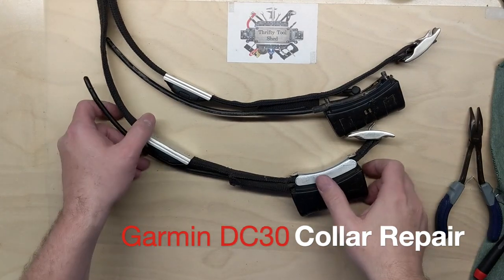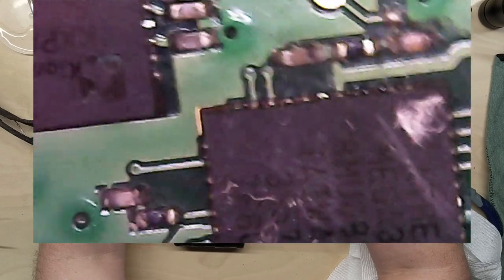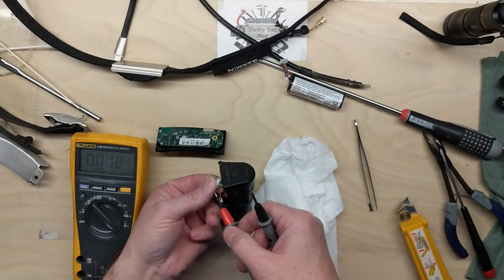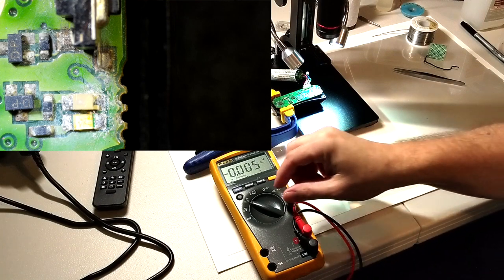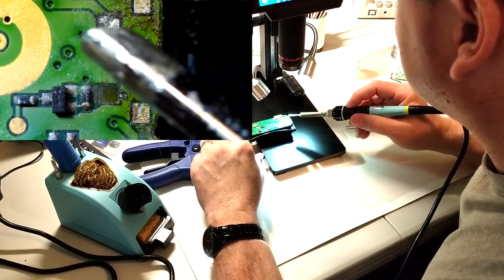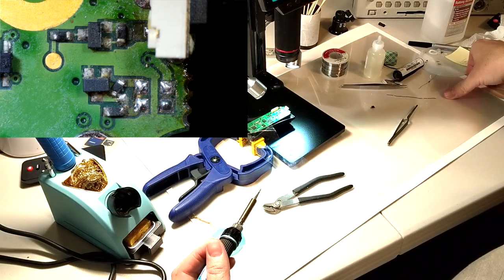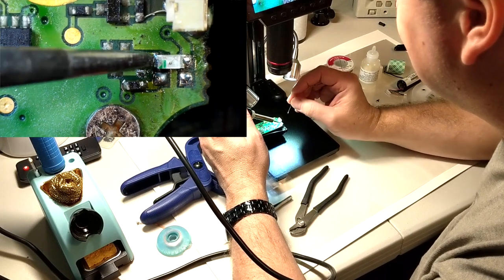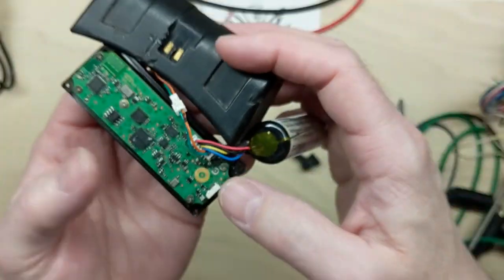Garmin DC30 Tracking Collar Repair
In this video we repair 2 Garmin DC30 Tracking Collars. They both had bad corrosion and needed heavy cleaning. We did have to get down to SMD component replacement on the 2nd board and we repair the battery pack in a separate video to keep the video short as possible.

200MHZ Rigol DS1202Z-E scope if needed

0-60V 0-5A Power Supply if needed

GM328 if needed

MESR-100 if needed

150W Load Tester if needed